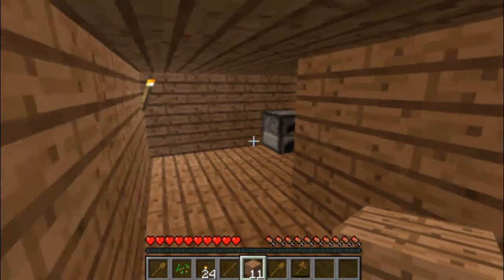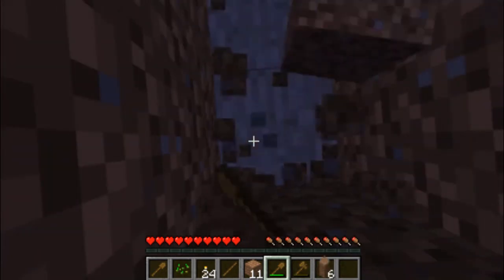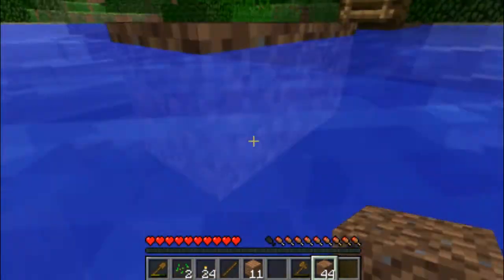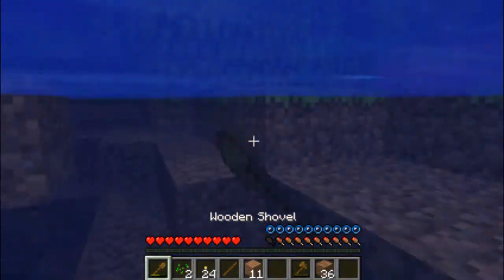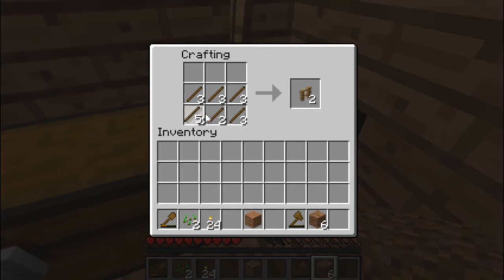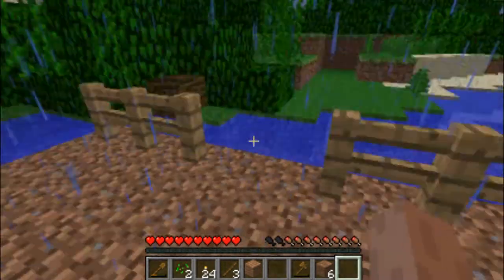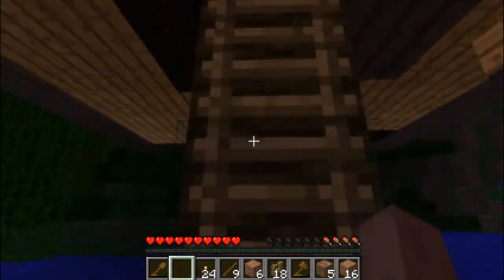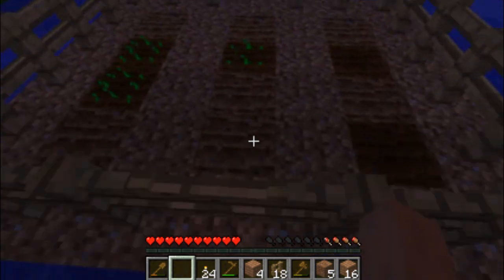Minecraft | Gameplay 2 | Part 2 | Making Food From Scratch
Hey, this is GamingParadise720p if you have not yet watched part 2, I meantioned that I couldn't make a video on March 3rd because I was pottying :) So here's the make up for that and this will basically show you how to make food from scratch ! ! !